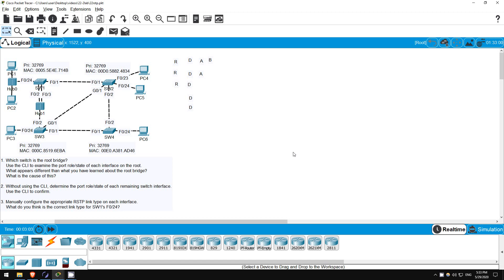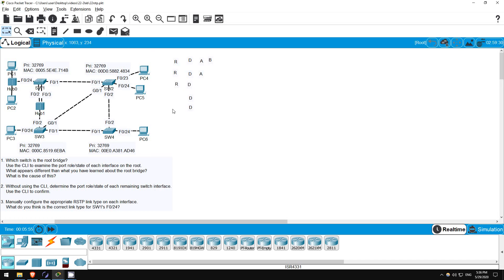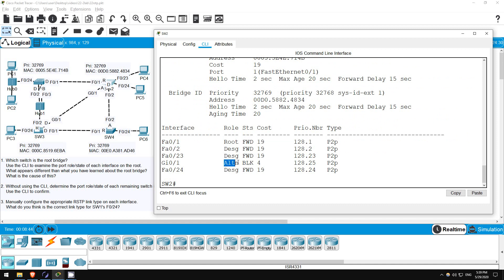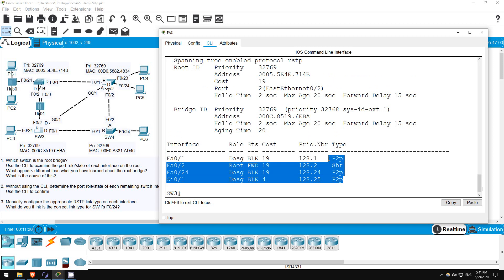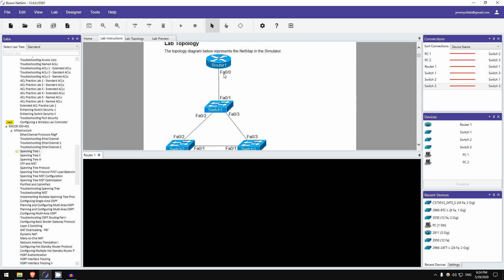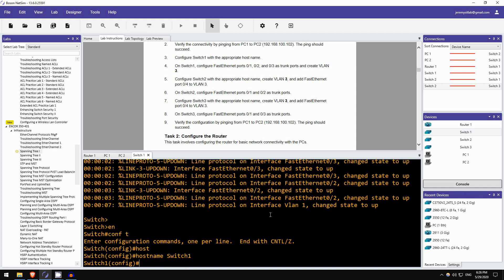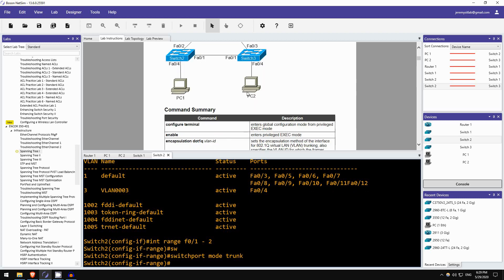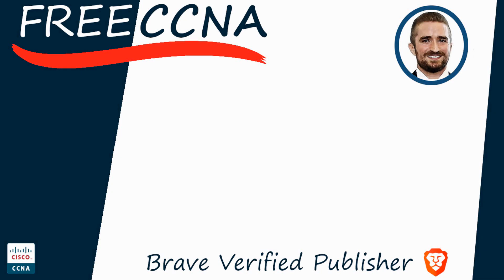Free CCNA | Rapid STP | Day 22 Lab | CCNA 200-301 Complete Course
In this lab you will calculate a Rapid Spanning Tree Protocol topology, and use the CLI to analyze and do some basic configurations.

Cryptocurrency Addresses

Bitcoin: bc1qxjpza7nx46e8a2rtz6vkcrvxx9mfjnufdrk0jv
Ethereum: 0x08B4325b1B99B05d850A3bfCd4A6620D770cfB64

0:00 Introduction
1:20 Step 1
3:47 Step 2
6:17 Step 3
10:36 Boson NetSim